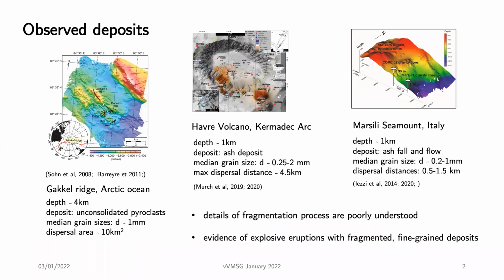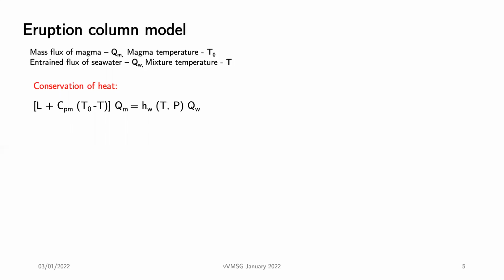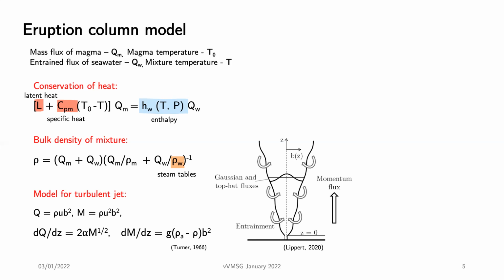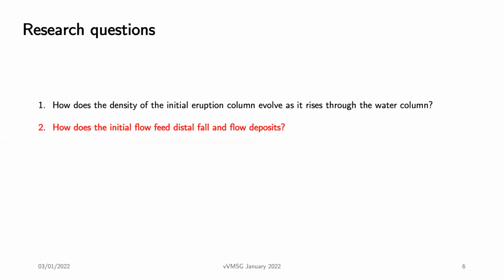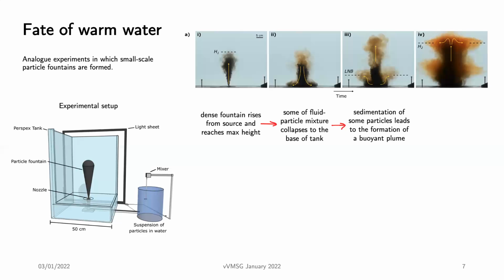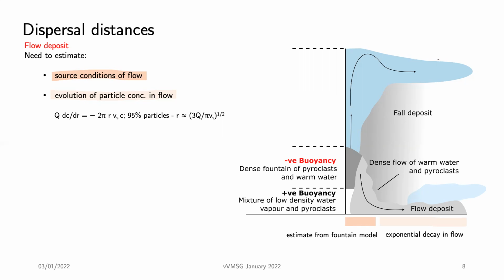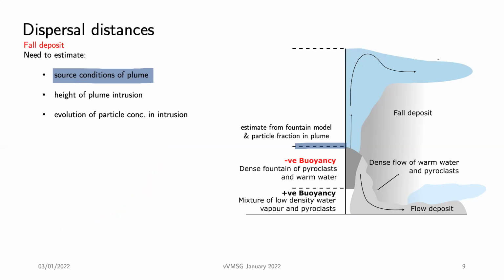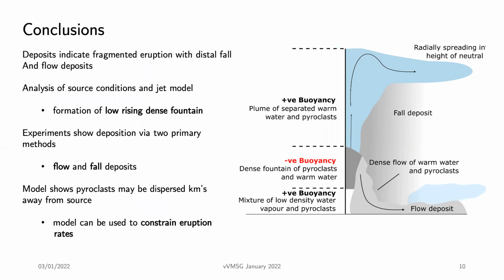Eric Newland (University of Cambridge) VMSG Conference 2022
In this talk Eric Newland (University of Cambridge) shares their work on 'Dynamics of deep-submarine volcanic eruptions'